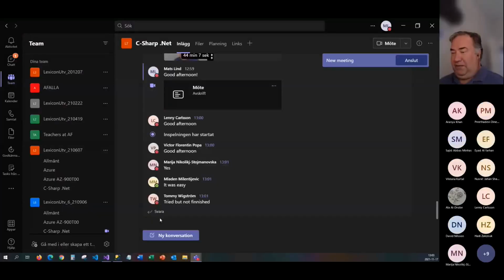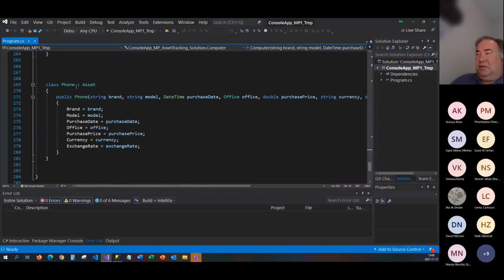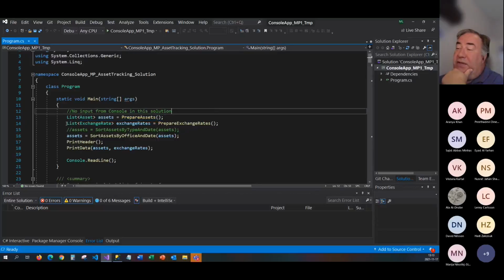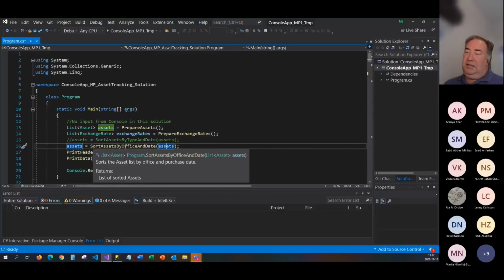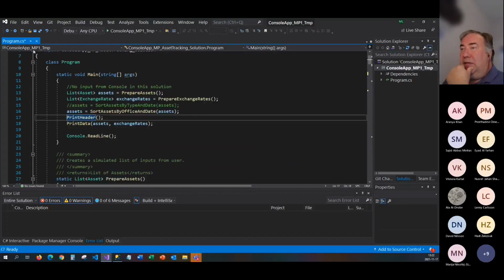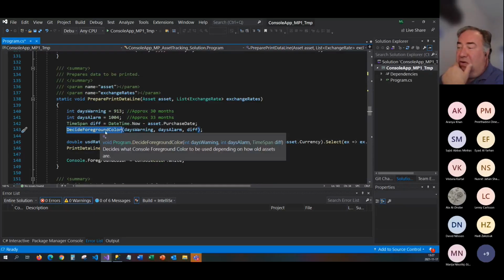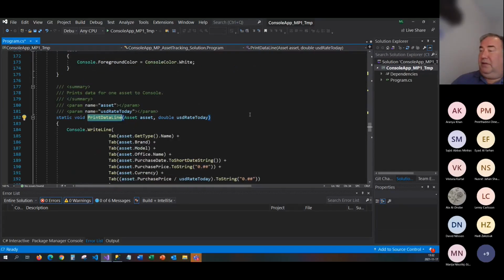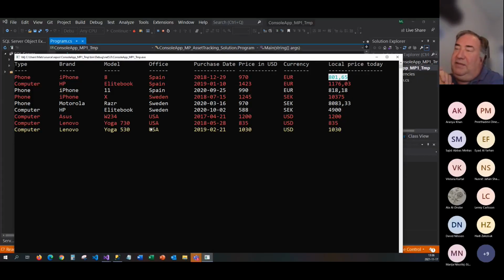January 13, 2026